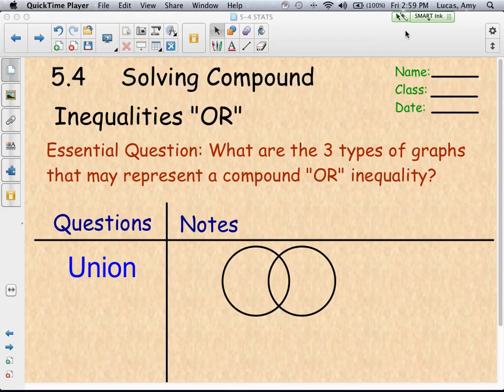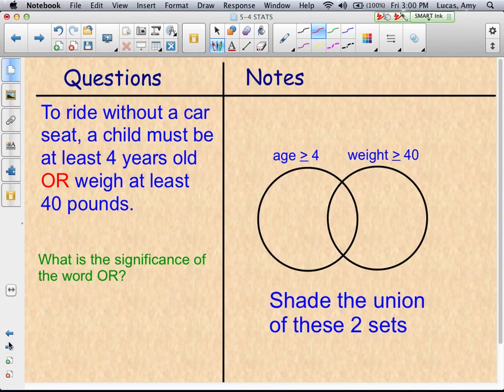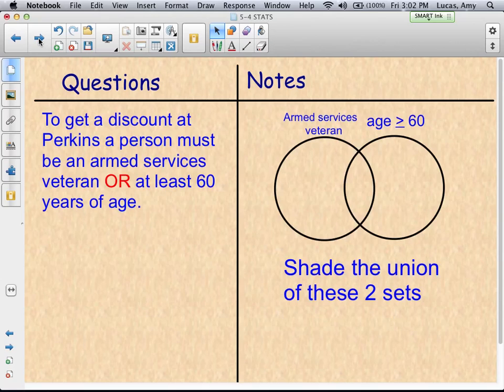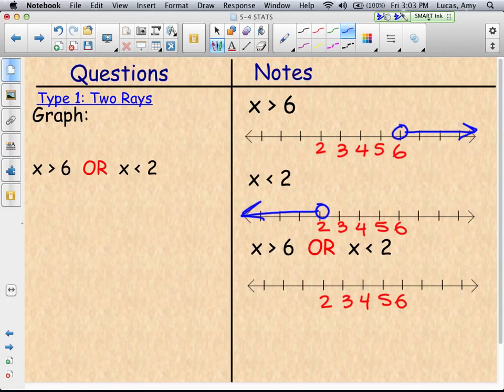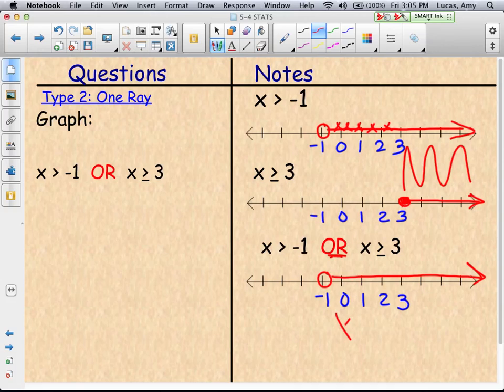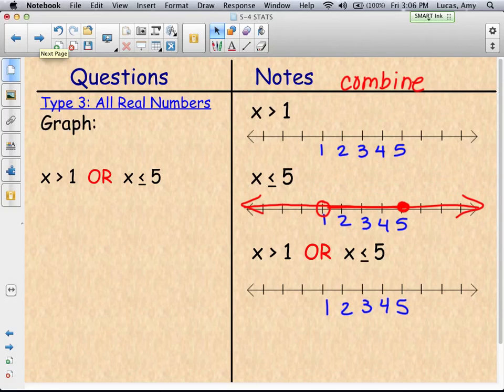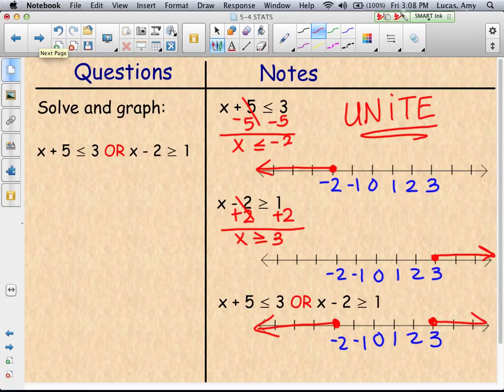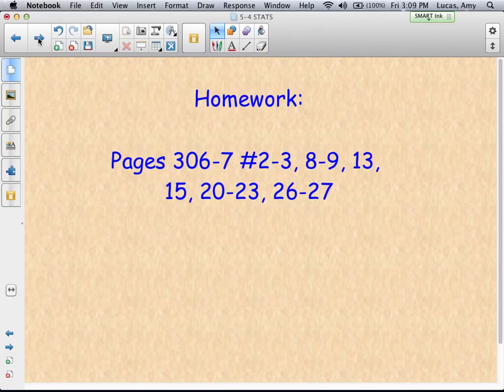Lesson 5-4 day 2 stats